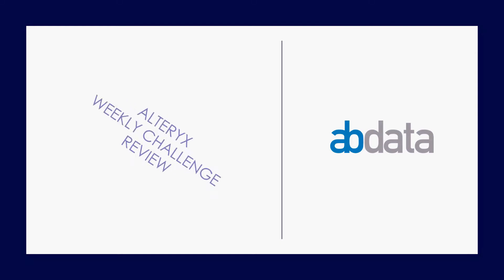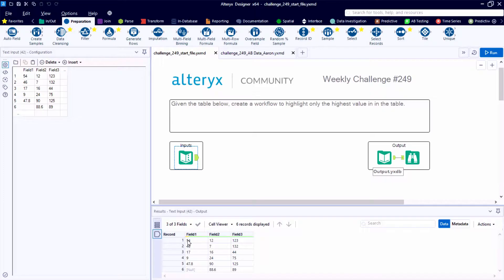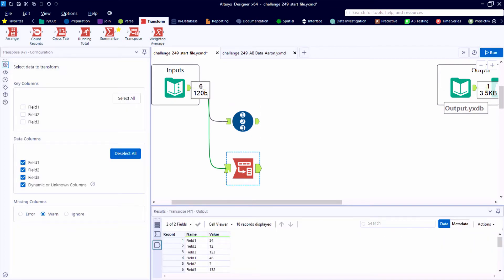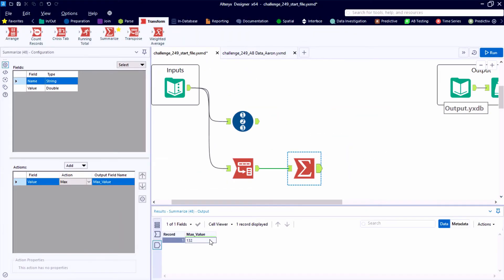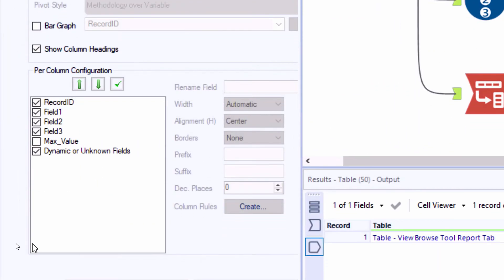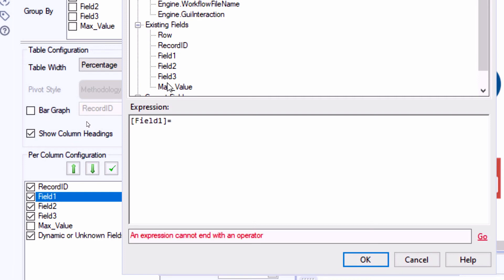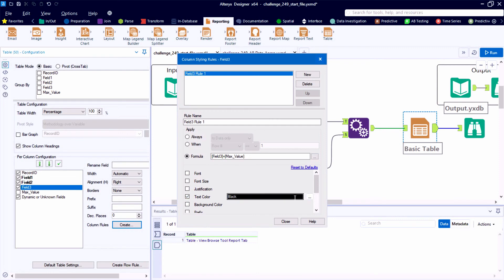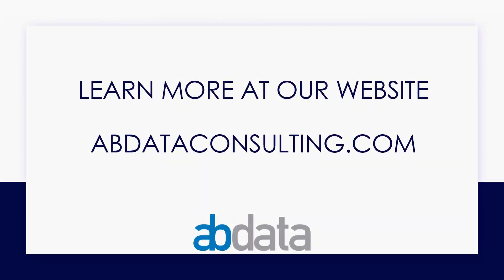Alteryx Weekly Challenge #249 - AB Data Consulting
Join us while we build our solution for Alteryx Weekly Challenge #249!

Have you ever reviewed a test and marked the wrong answer, only to realize that you overlooked the correct answer when evaluating your options? Humans are fairly unreliable when reading in data, especially when it isn't in a friendly format. Computers on the other hand...

For this week's challenge, create a workflow that identifies and highlights the largest value from a table of values. It should highlight only one value.